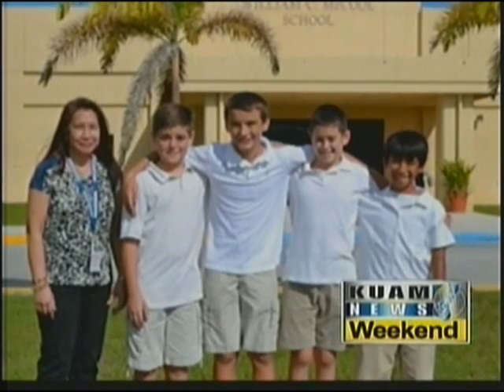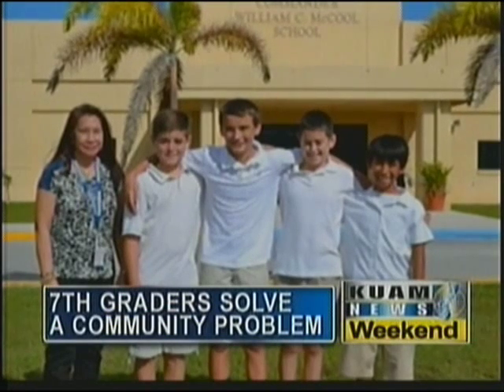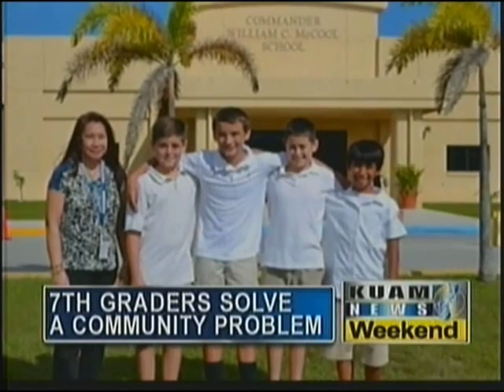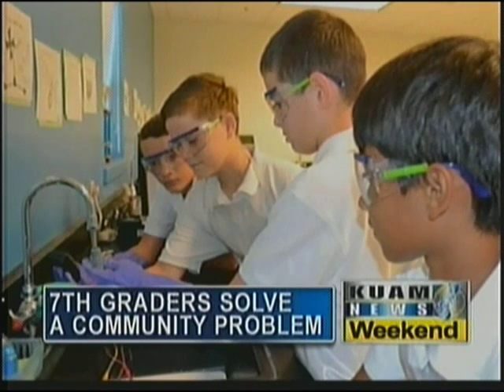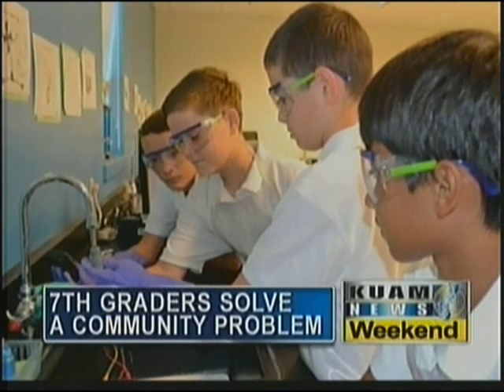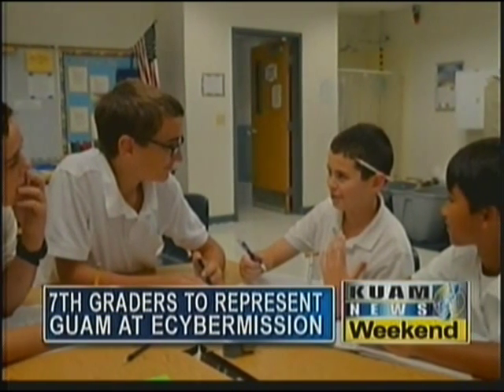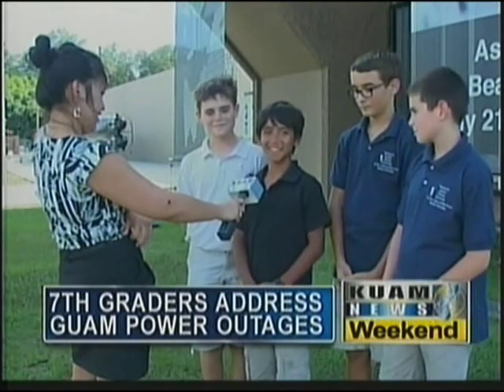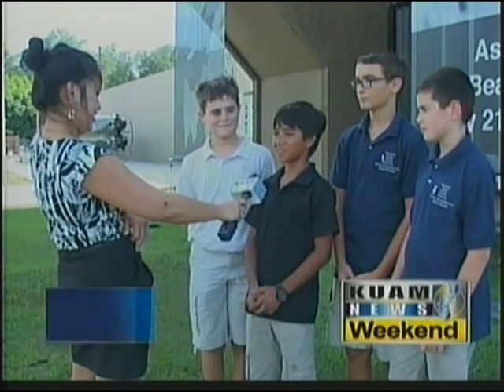7th graders solve community problem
They're only in the 7th grade, but already solving real world problems. Team Proton is a group of McCool Middle School students preparing to represent Guam in next month's eCyberMission.

It started as a school project to address a community problem and while living on Guam, seventh graders James Cook, Joseph Connelley, Tanner Guisinger, and Jacob Augelli observed the island struggled with recurring power outages. Using recycled materials like an old motor, copper wires, and milk cartons the boys created a hydroelectric generator.